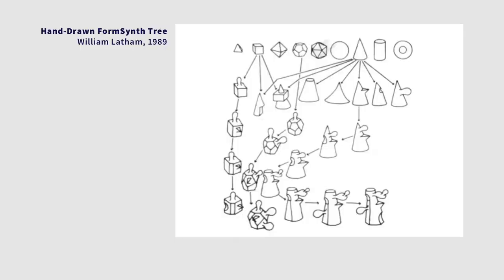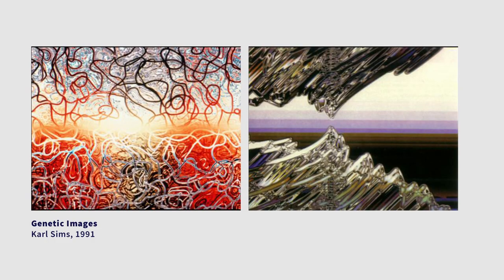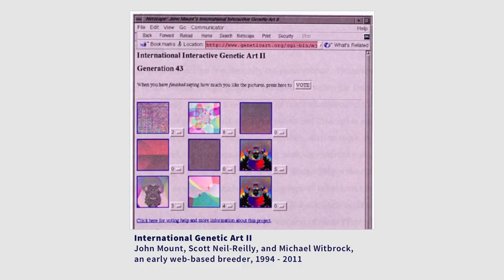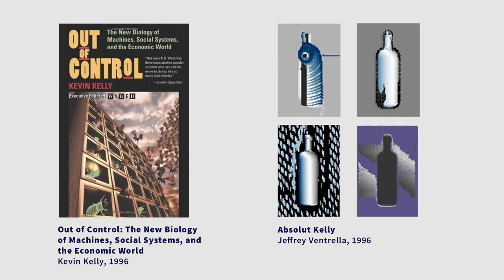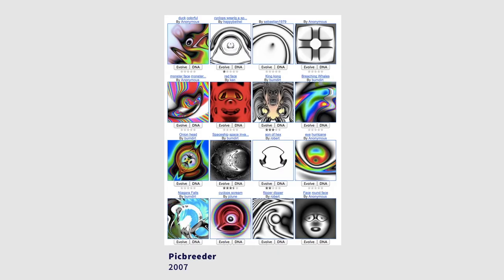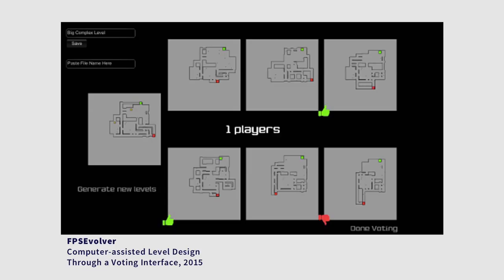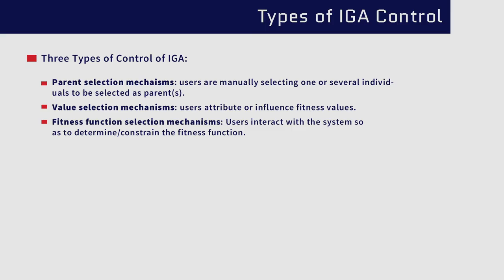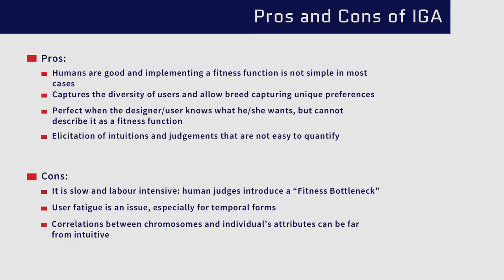Session A1-4: Breeding Visuals and Forms Interactively